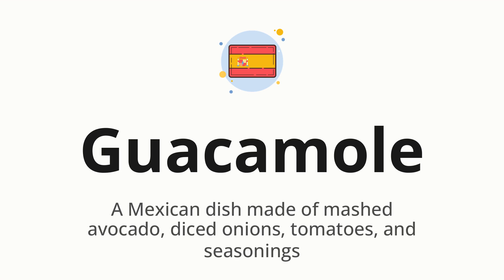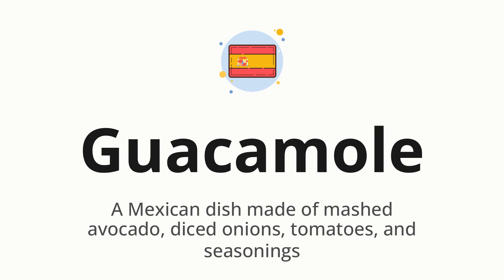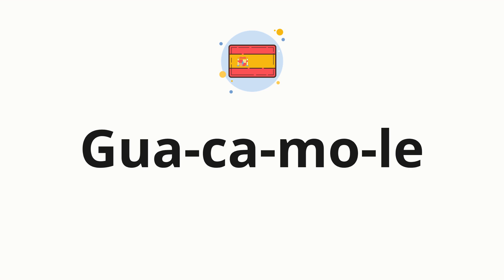How to pronounce Guacamole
🌍 Learn a new language now Master the pronunciation of 'Guacamole' Guacamole 📖 - which means : A Mexican dish made of mashed avocado, diced onions, tomatoes, and seasonings 📝 - with this quick and clear tutorial by How To Pronounce!

In this video 📽️, we'll guide you through the correct pronunciation of 'Guacamole' in Spanish, using native speaker examples 🗣️👂 and easy-to-follow phonetic breakdowns 🎵. Whether you're learning Spanish for travel ✈️, business 💼, or just for fun 🎉, our guide will help you perfect your pronunciation in no time ⏰.